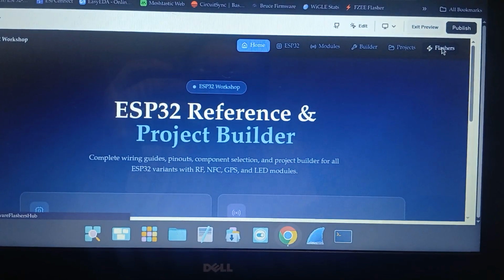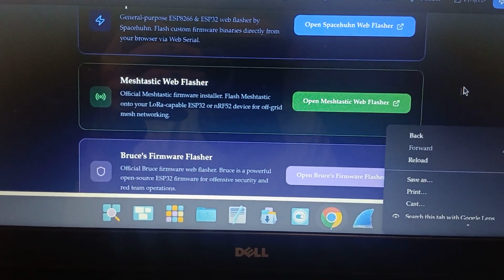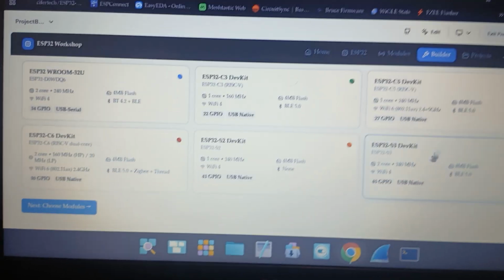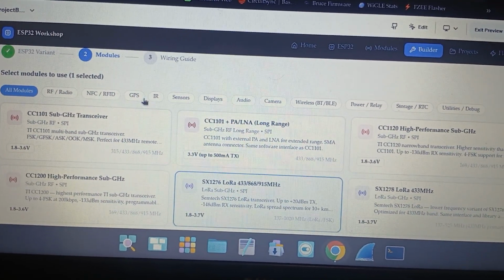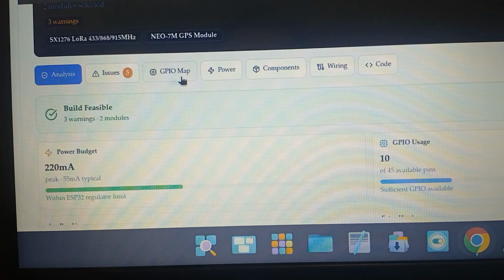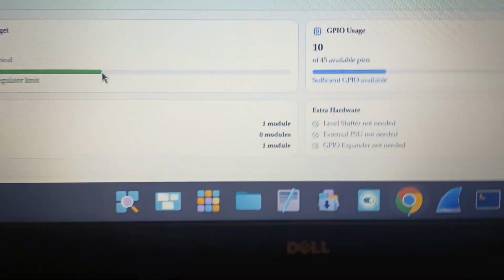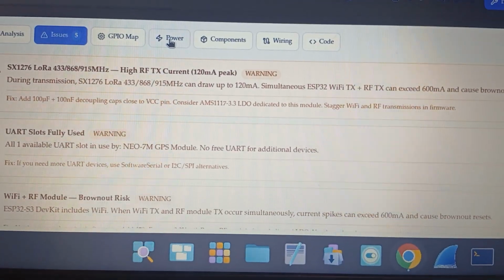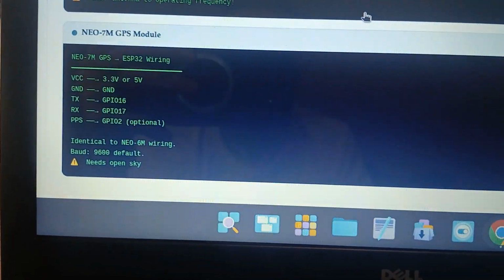This ESP32 Tool Just Saved Me Hours Of Debugging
This is a web-based app that helps you With the wiring picking the components you need for it to run smooth, letting You know what issues you're gonna come across and help you flash your ESP32.